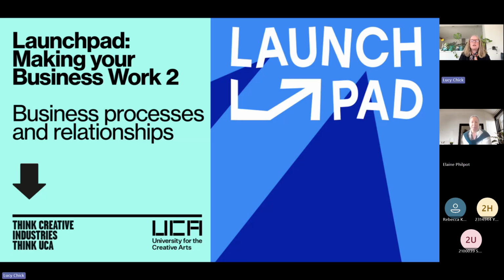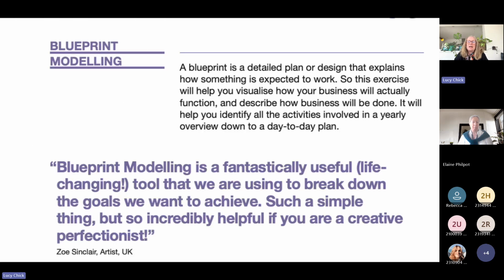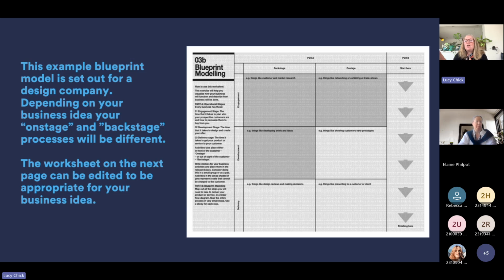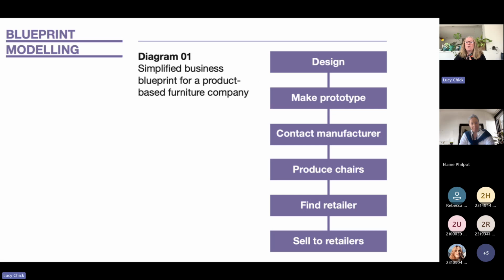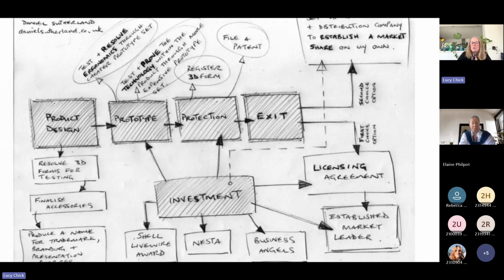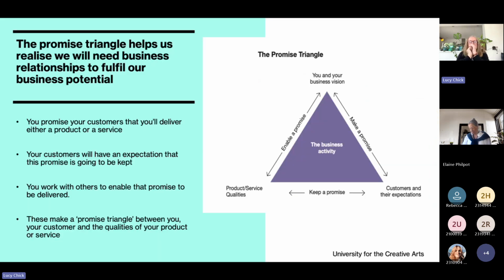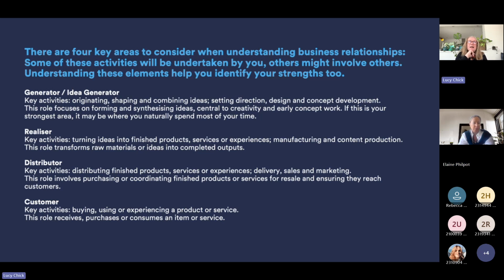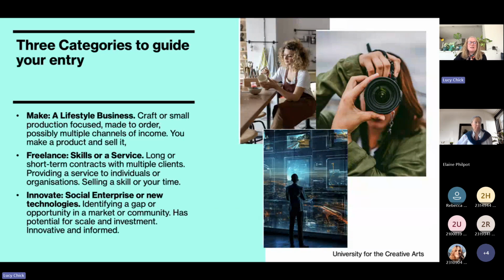Making your Business Work 2: Business Processes & Relationships